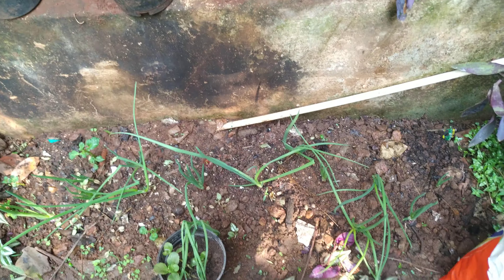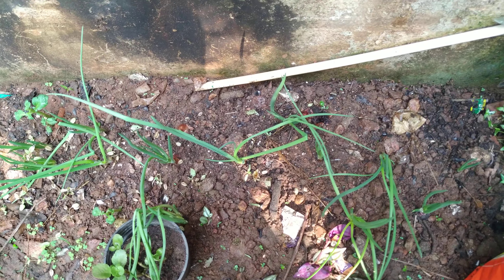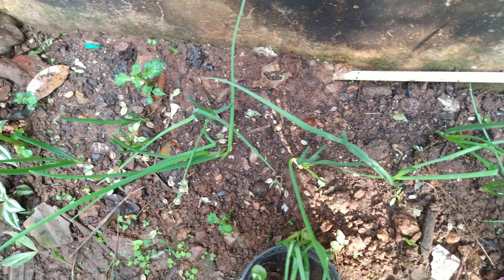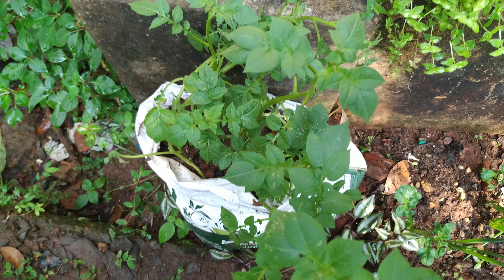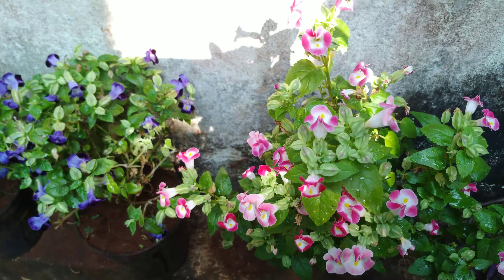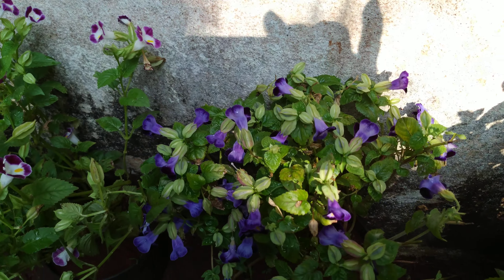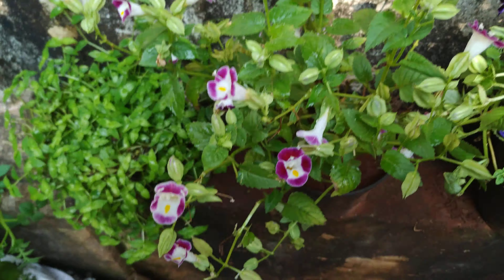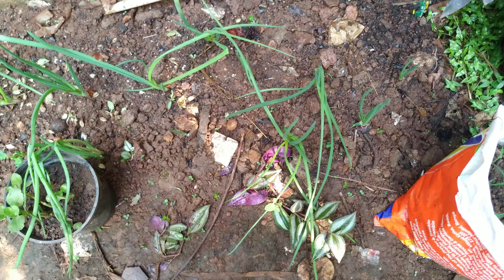View of a few homegrown vegetables from my home garden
Hi everyone...